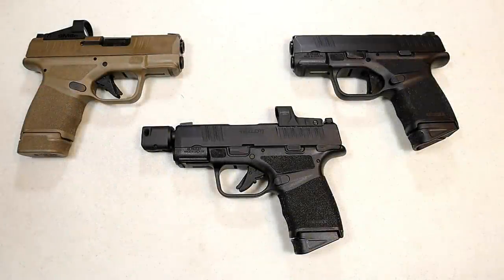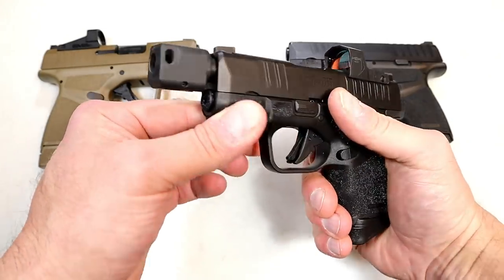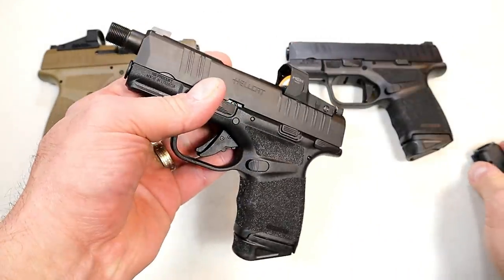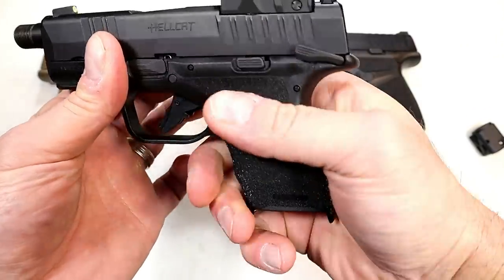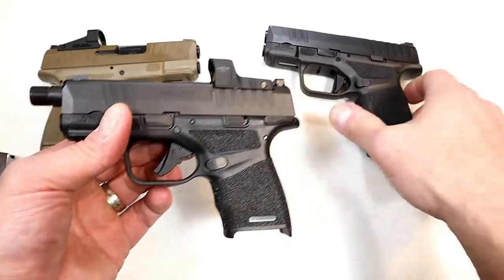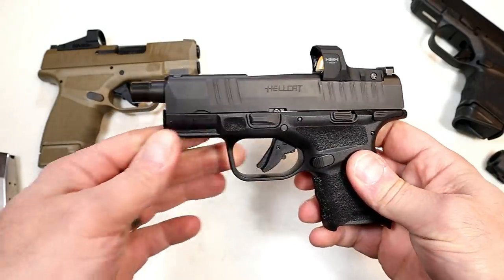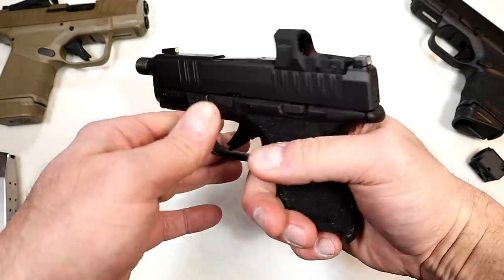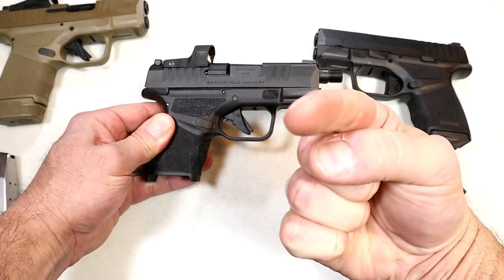NEW Springfield Armory Hellcat RDP (Rapid Defense Package) - TheFirearmGuy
Here is the NEW Springfield Armory Hellcat RDP (Rapid Defense Package). I spoke about four new changes on the Hellcat RDP. Most noticeable is the aluminum compensator which weighs just 1.25 oz. Check it out and let me know if this Hellcat RDP interests you.